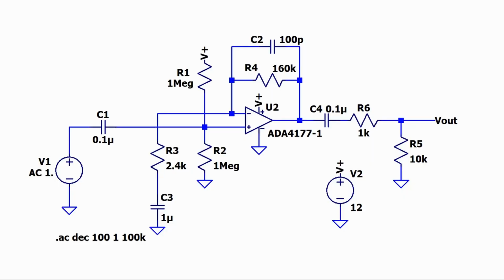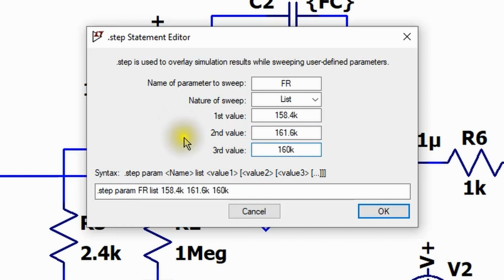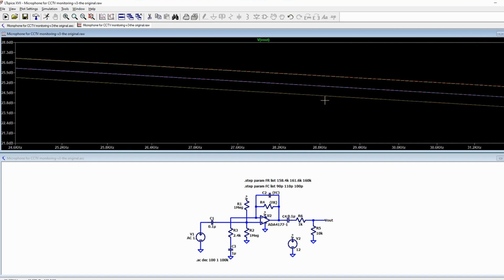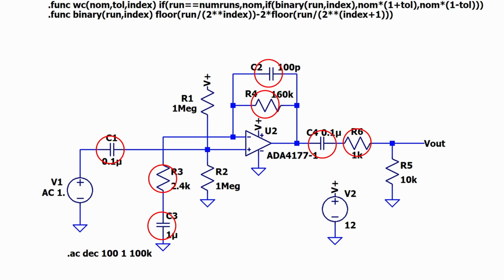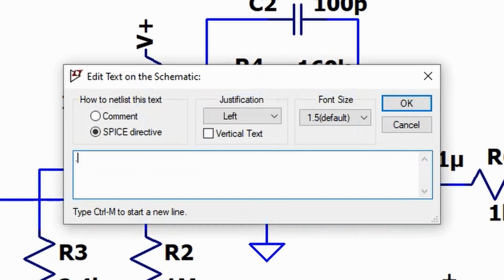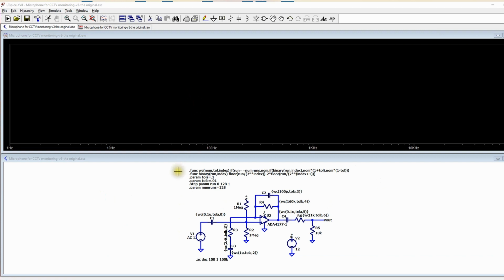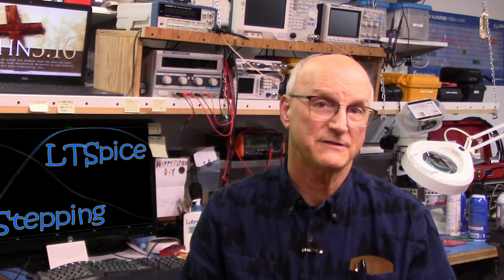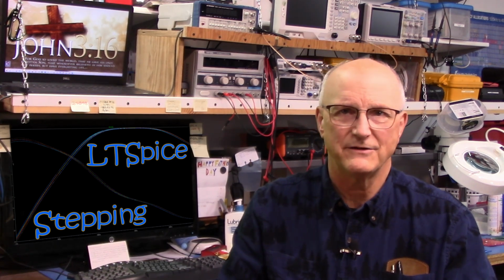LTSpice: Stepping Values in You Simulations (064)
NOTE: Some things are different in the newest version of LTSpice.
In this video I will show you two methods of stepping values in LTSpice.
The first is the easiest and can assign many multiples of values either in a list, in a linear progression, or using either an octave or decade methodology.  The downside is that it is limited to stepping a maximum of three components at a time in any given schematic.
The second is a much more complex methodology, but it will allow you to step the values of as many components as you might choose to set up to step in your schematic. It is intended to be used to determine the effects of component tolerances on the performance of the design.  As such, it performs its simulation on the maximum, minimum and nominal values of the components.
Also in this video, I show you how to navigate the many plots generated by this stepping process.  I do this in two ways: using the native capabilities of LTSpice and using a spreadsheet like Excel.
Below you will find the promised links and information.
PSpice directives for copy and paste:
.func wc(nom,tol,index) if(run==numruns,nom,if(binary(run,index),nom*(1+tol),nom*(1-tol)))
.func binary(run,index) floor(run/(2**index))-2*floor(run/(2**(index+1)))
.param tola=.1
.param tolb=.01
.step param run 0 128 1
.param numruns=128
Component Values for our example:
{wc(0.1u,tola,0)} === C1
{wc(2.4k,tolb,1)} === R3
{wc(1u,tola,2)} === C3
{wc(100p,tola,3)} === C2
{wc(160k,tolb,4)} === R4
{wc(0.1u,tola,5)} === C4
{wc(1k,tolb,6)} === R6

LINK to the ZIP file with the Spreadsheet, LTSpice files and Copy & Paste text file
Time Markers for Your Convenience
00:05   Introductory Comments
01:19   The Easy Way: the ".step" command
03:58     Our Example Project
04:29     Assigning Component Values
05:11     Creating the ",step" PSpice directive
07:17     Simulating the Circuit & Getting Results
07:47   The More Complex Method: It does a LOT more
08:53     What it does & How many runs/steps?
09:43     Defining the PSpice Functions that do the work
10:35     Determining what component I want to step
11:08     Establish "variables" for Tolerance Values
12:09     Create the PSpice directives for the Stepping Parameters
13:51     Assigning Values to the Components
15:31     Simulating the Design
16:03   Navigating the Data
16:08     Using the Native LTSpice Capabilities
18:26     Using a Spreadsheet like Excel
20:52   Final Comments and Toodle-Oots